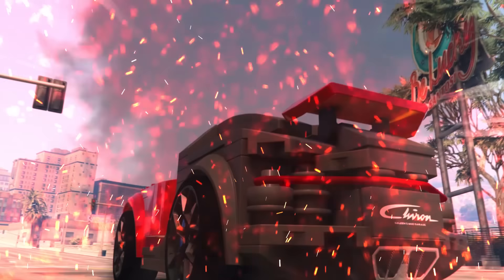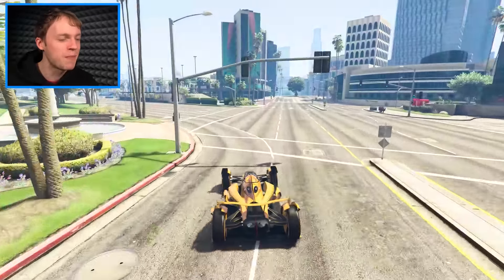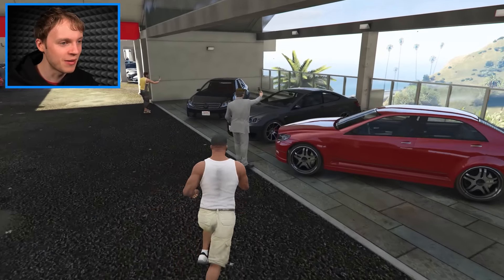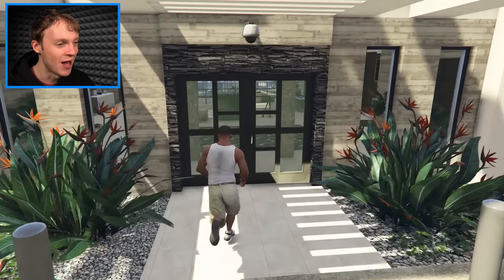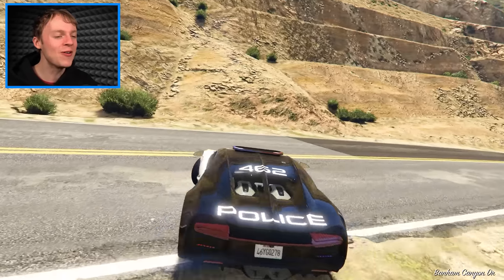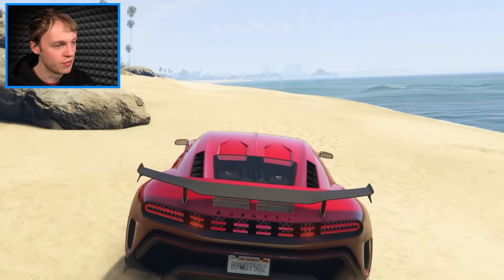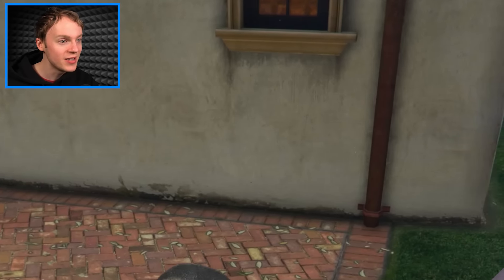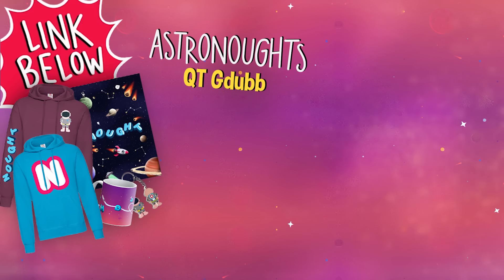Collecting EVERY BUGATTI in GTA 5!